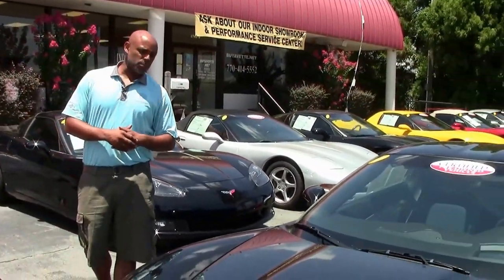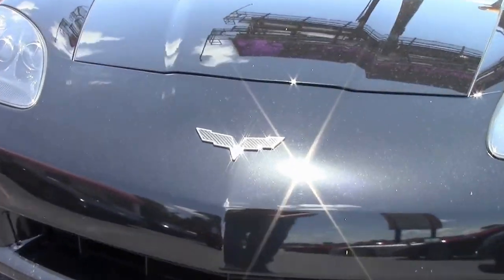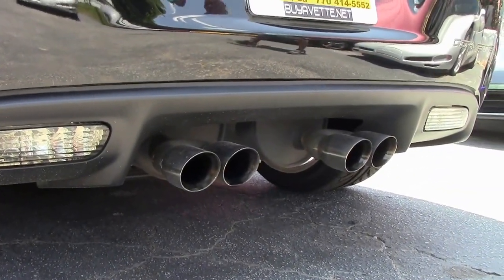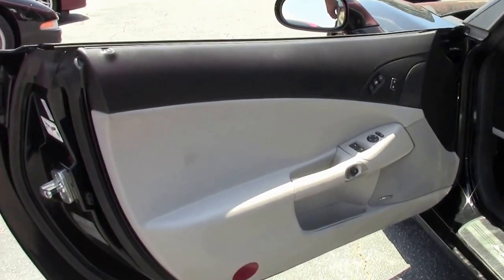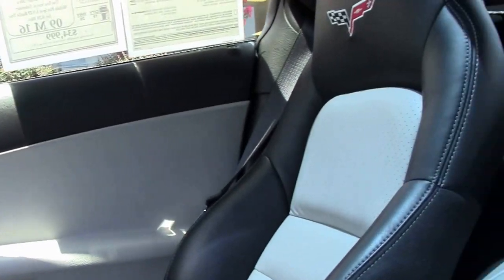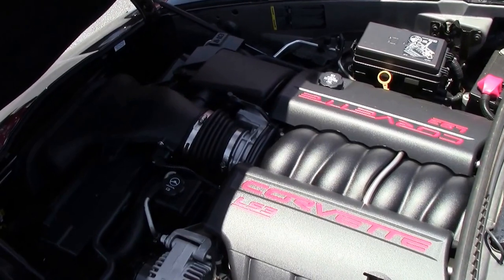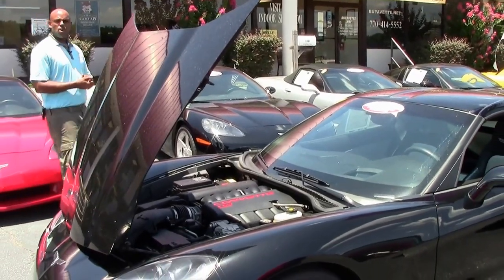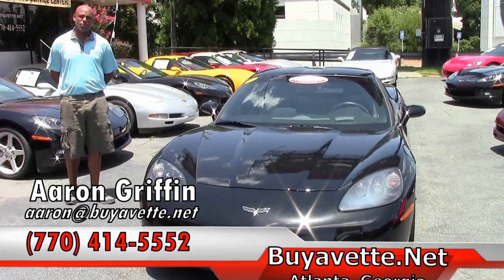2009 Corvette 3LT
2009 Corvette 3LT For Sale

Black exterior, Ebony/Gray interior, glass top. 430hp LS3 engine, 6 speed manual transmission, posi rear-end. Factory features include the $4,555 3LT Preferred Equipment Group (Heads Up Display, memory package, tilt-n-tele, dual power heated sport seats with airbags, Bluetooth package, universal garage door transmitter, Bose CD/XM/MP3 stereo with in-dash CD changer), polished "gumby" wheels, two tone seats with embroidery, OnStar, dual zone electronic climate control, HID headlights, fog lamps, keyless entry and start, electric rear hatch pull-down, power windows, power locks, power steering, power brakes, power mirrors, cruise control, ABS, traction control, Active Handling. Coming with a clean Carfax and LOADED with options, this 2009 Corvette is in nice condition, and shows just 16,291 miles. This car's paint is vg, with a stunning shine. Glass top is vg-exc, and factory polished "gumby" wheels are vg-exc with no curb rash. Michelin Pilot Sport A/S ZP runflat tires show an average of 8/32nds tread depth remaining in the front, and the rears are BRAND NEW. The interior of this 2009 Corvette shows vg-exc factory leather seats, steering wheel, and center console, and vg door panels. This car is completely factory stock, features a corrosion-free subframe, has been fully serviced, and all instrument gauges, lights, turn signals, brakes, engine, transmission and rear-end are all in good operating condition. Please do not assume that this is an average condition Corvette, as Buyavette specializes in "hand-picked Corvettes" that are loaded with expensive factory options. All of our Certified Corvettes are way above average condition for the miles. In addition, they are all fully serviced. Consider that sellers rarely spend money getting full service before offering their car for sale. Dealers typically only wash the car before offering it for sale. We however adhere to strict quality control standards when purchasing, as well as inspections and service. All Certified Corvettes are fully serviced and ready to enjoy. 16K Miles.